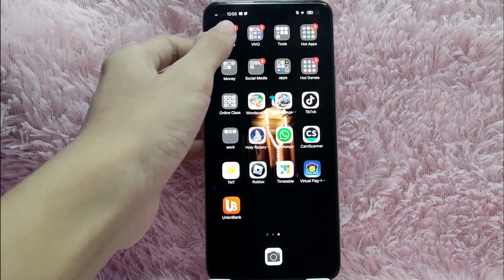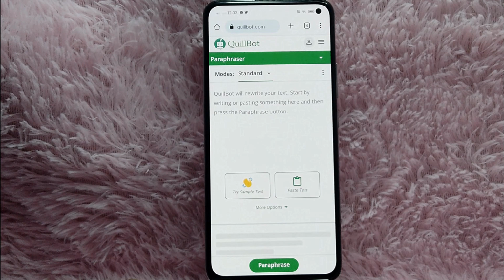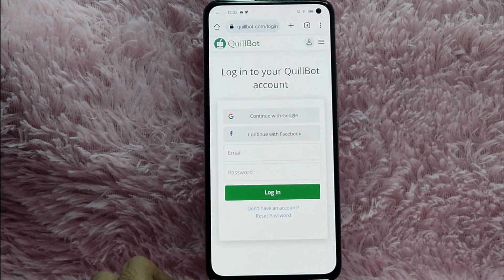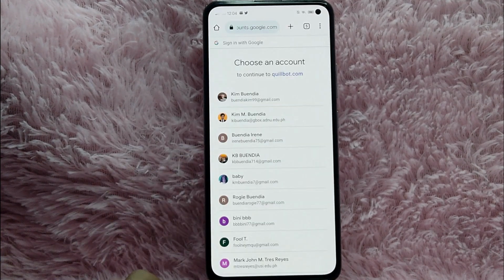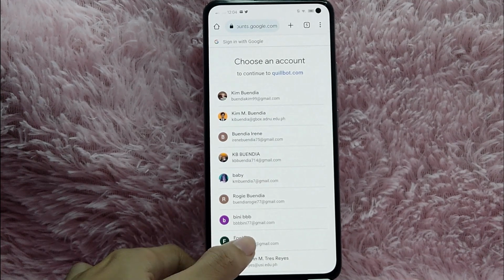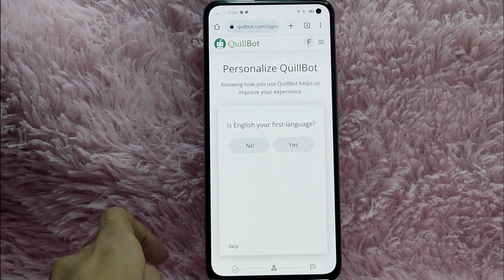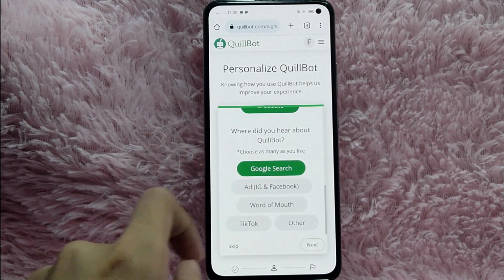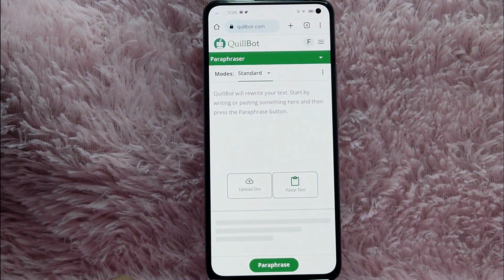✅ How To Sign Up On QuillBot 🔴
QuillBot is a paraphrasing and summarizing tool that helps millions of students and professionals cut their writing time by more than half using state-of-the-art AI to rewrite any sentence, paragraph, or article.